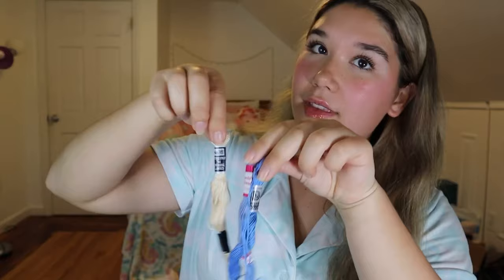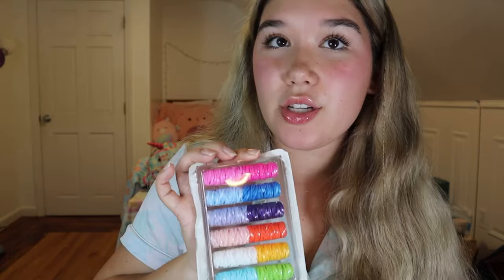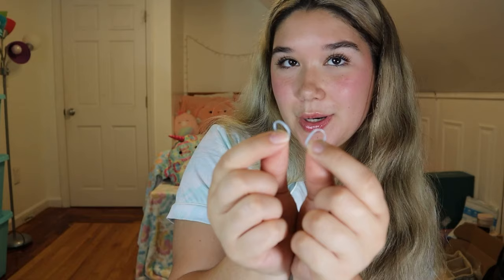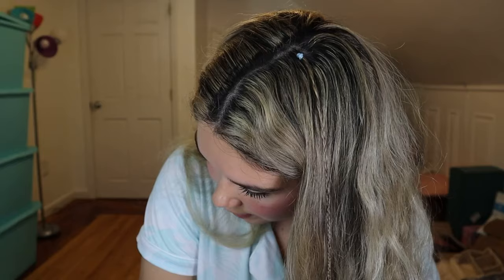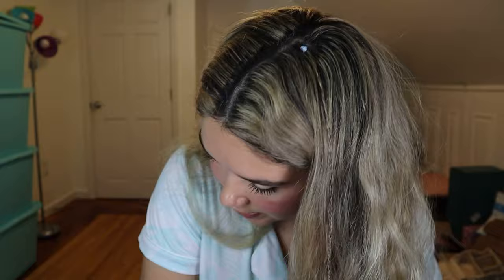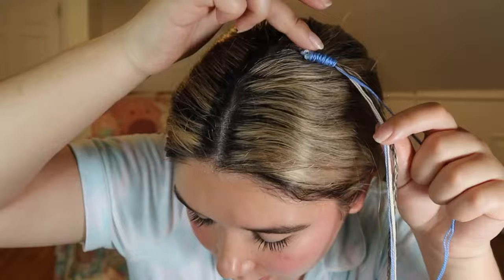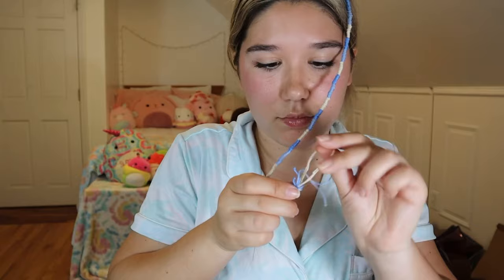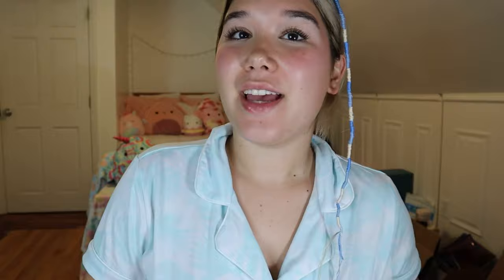DIY HOW TO DO HAIR WRAPS | SUMMER BUCKETLIST HAIR WRAP TUTORIAL 🩵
bringing you the highly requested hair wrap tutorial! the perfect pop of color for a fun diy summer time hairstyle 🩵 follow for more beauty fashion and lifestyle inspo on instagram